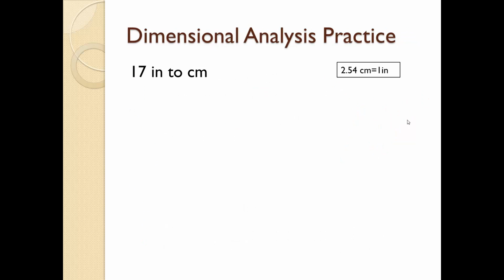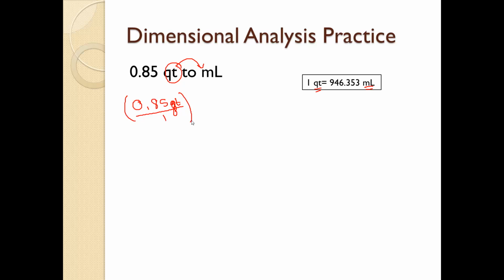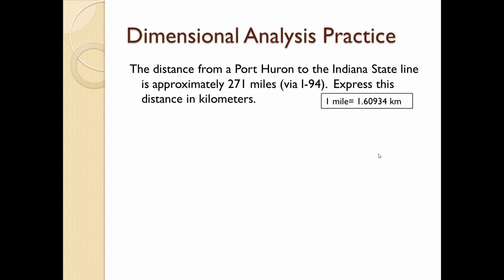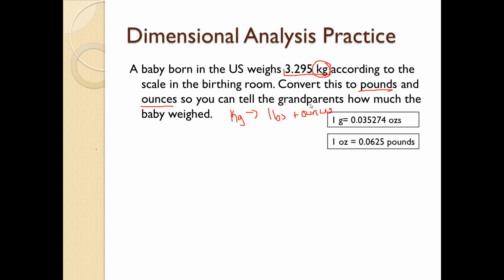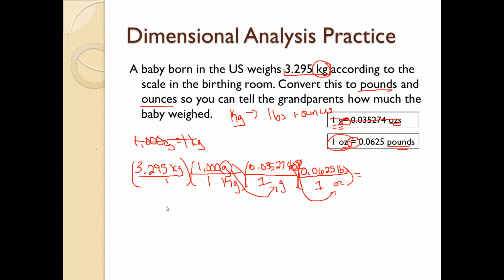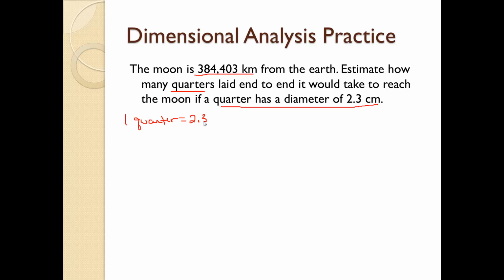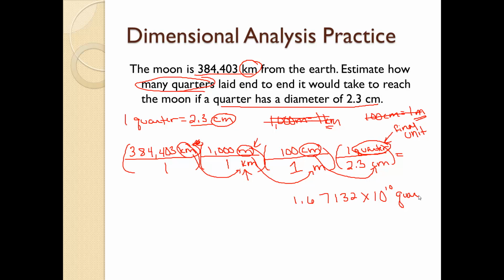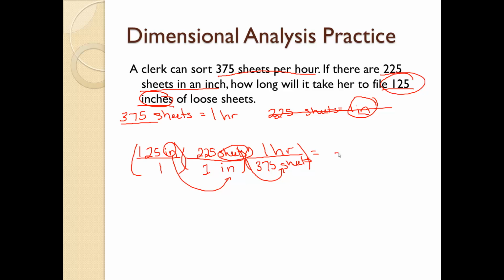intro to dimensional analysis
This tutorial provides a step by step introduction to dimensional analysis.